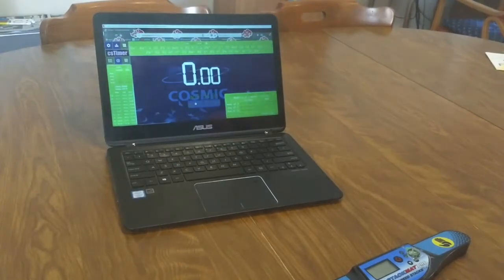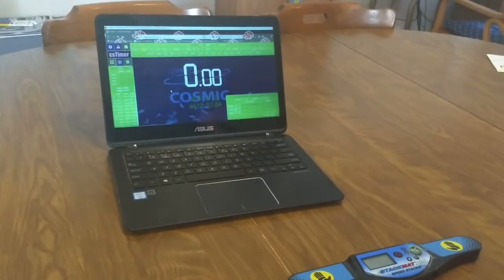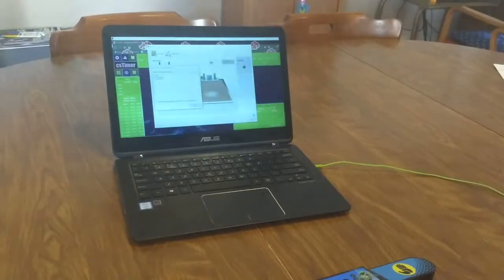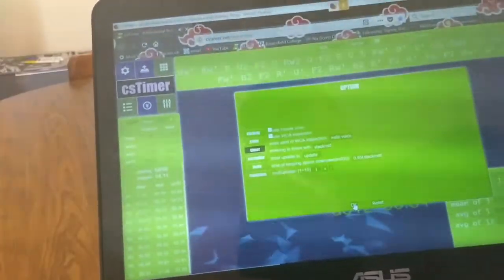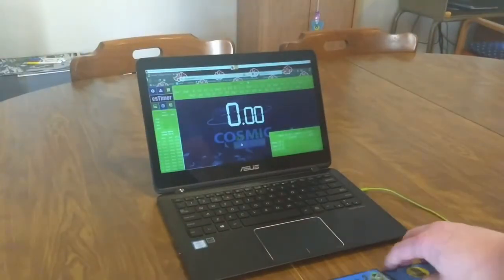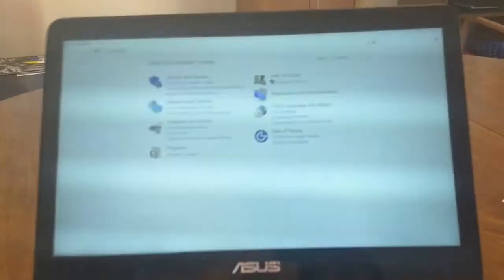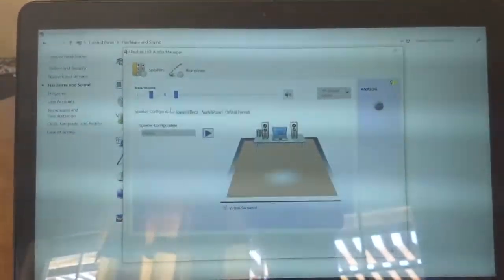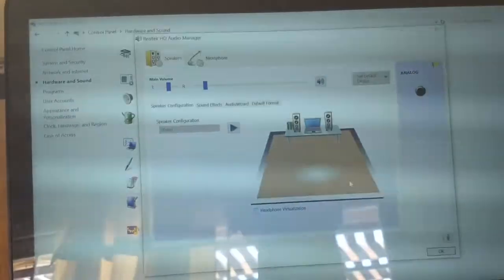How to connect a stackmat to csTimer on Windows 10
Please give a 10 paragraph analysis in the comments after watching.